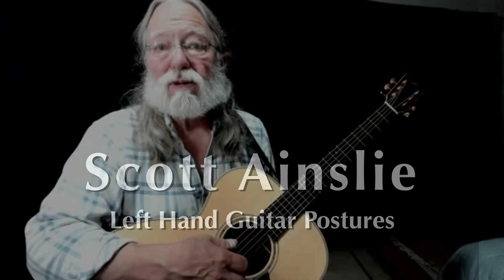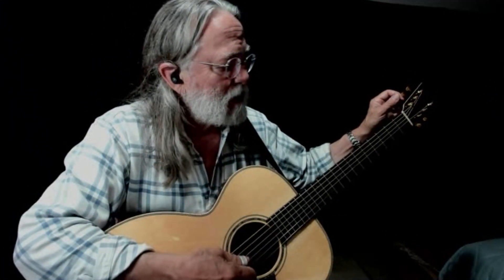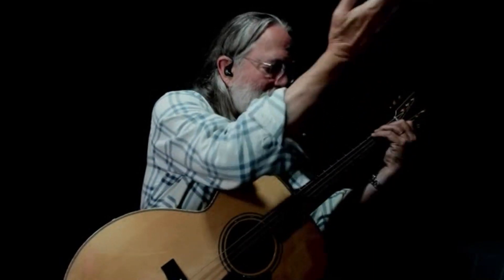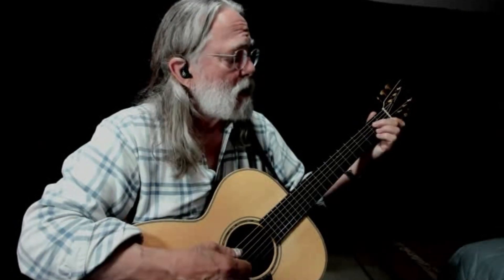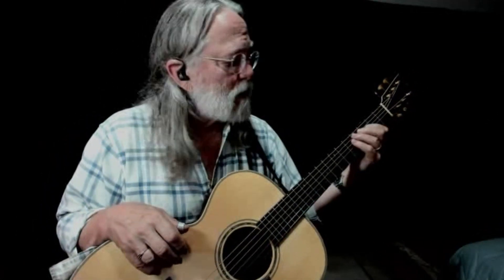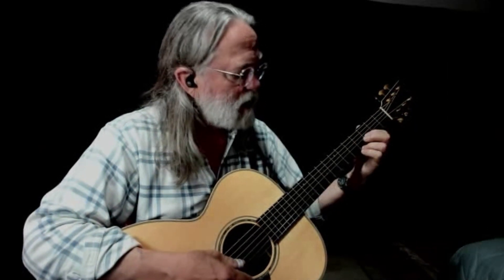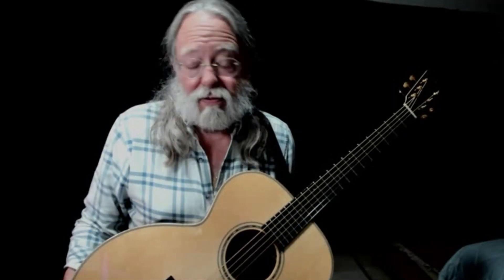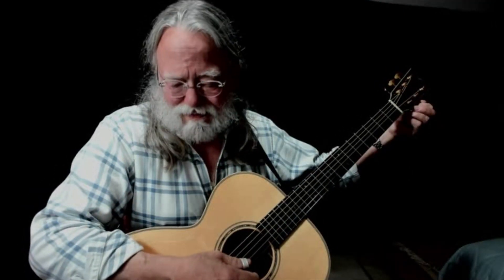Scott Ainslie: Left/Fretting Hand Guitar Posture II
(Uploading the correct version now! Ah, well...)

When it comes to how your fretting hand addressed the guitar, there are a number of right answers and a few wrong ones. Both are based on principles of ergonomics. Your playing can be easier or harder depending on how you address the guitar for different chords and sounds.

Making music is intensely physical and paying attention to how the body is involved in making sound is easily the most important part of succeeding (or failing).

If you have trouble making certain chords or sounds on the guitar, look to these essential basic techniques and make the guitar come to you, rather than adapting your playing posture to where it happens to be.

There is no faster way to improve your playing than to attend to these basic techniques and principles. But, as with all things, they are only useful if they solve a problem. No problems? No need for new techniques!

s.